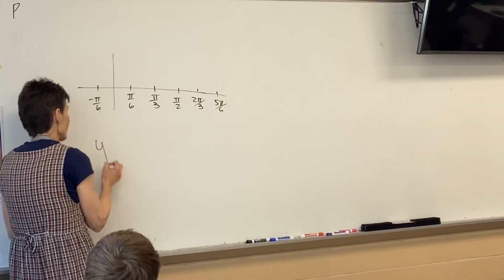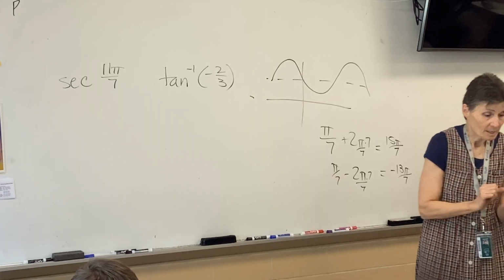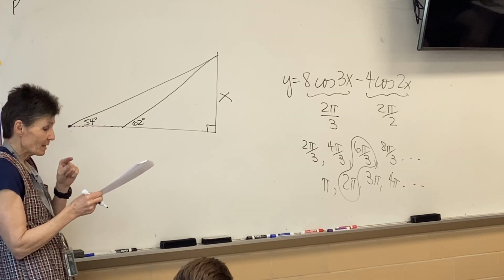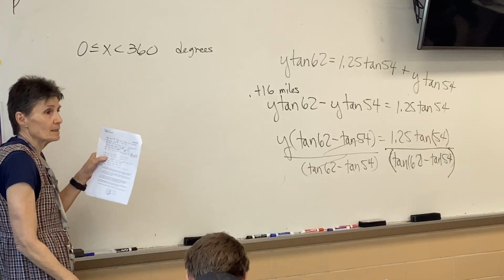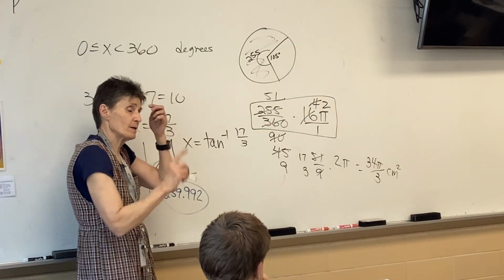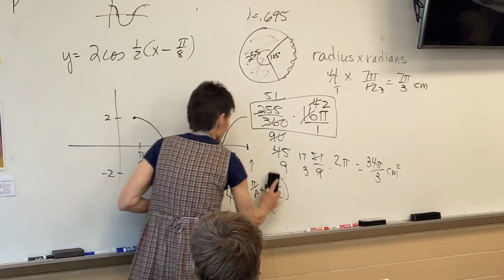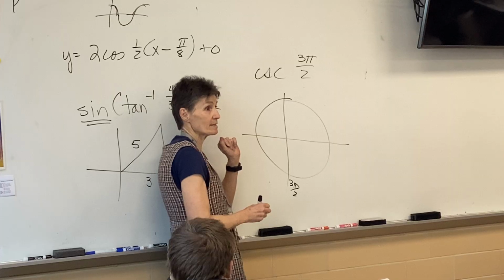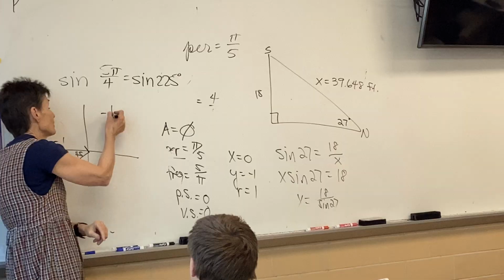Precal A More Review for Chpt 4